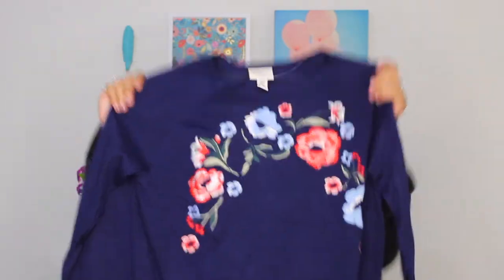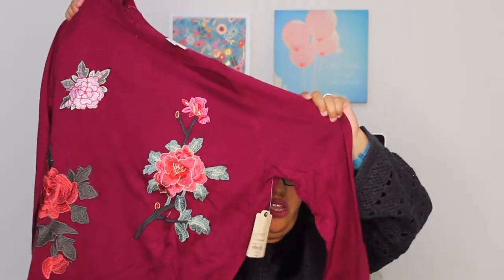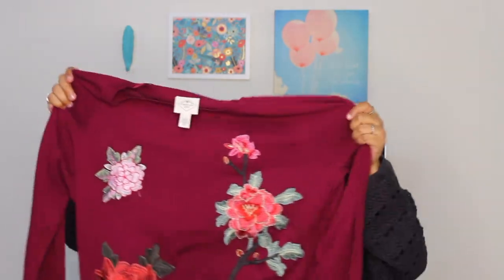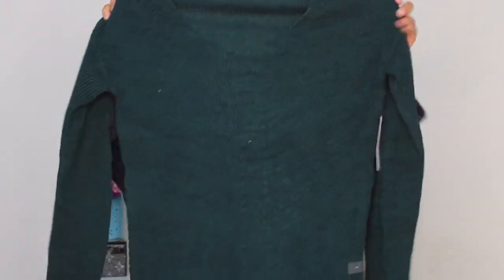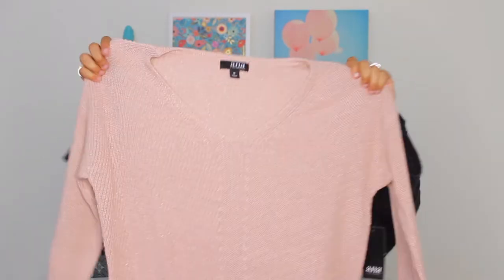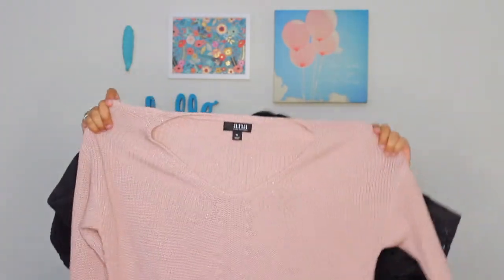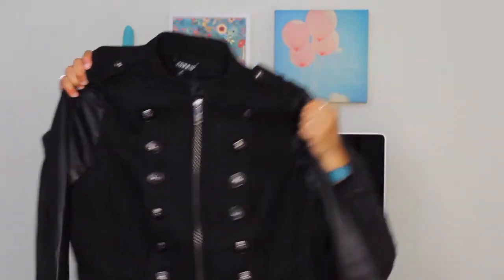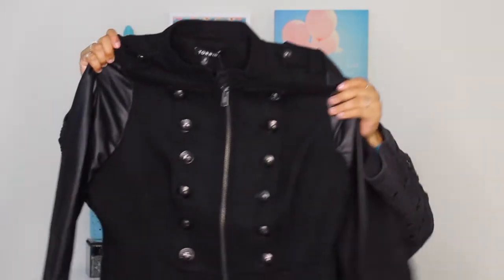WINTER SHOPPING CLOTHING HAUL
Here is my mini Winter Clothing haul. Since moving up to Washington I've had to purchase more warm clothes for winter so I went shopping at JCPenney, Torrid, and Kohls. Check it out!

Thank you so much for taking the time to watch this video! Thanks!

(Don't forget! You get $10 when you sign up and make a $25+ purchase with Ebates. In order to get cash back, you have to shop through Ebates website. I recommend installing the browser button or app so you don't forget each time you shop!)